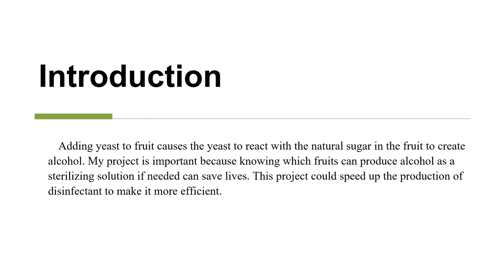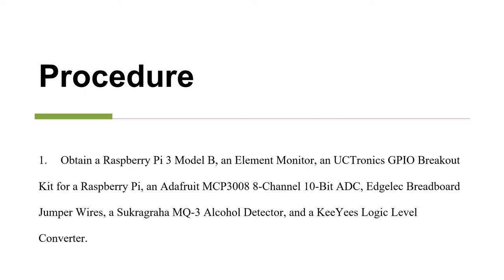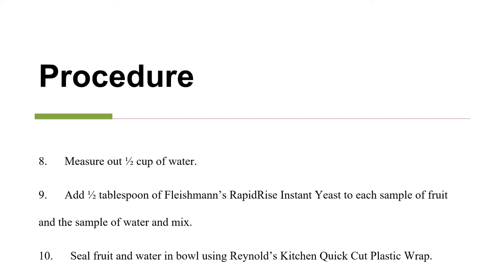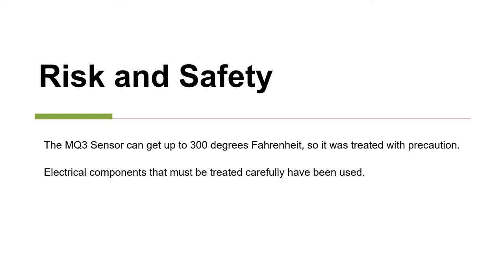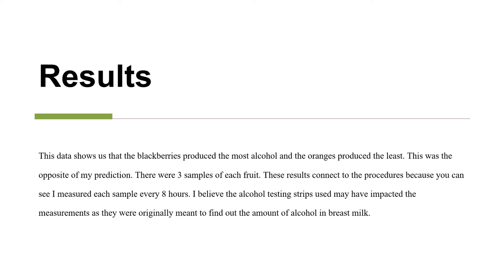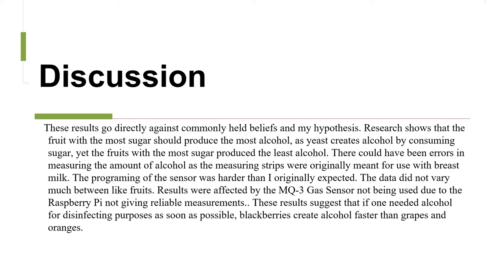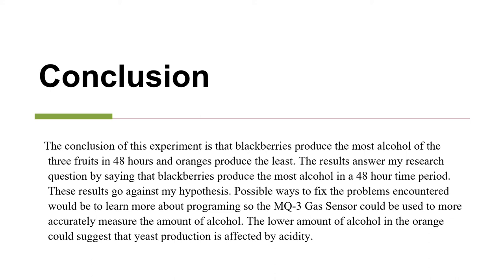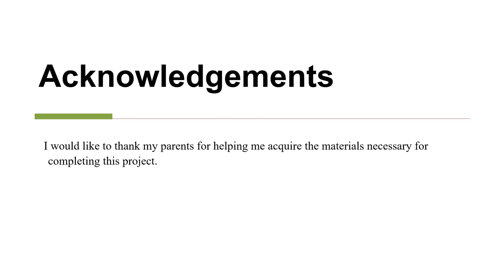BI-4 The Effect of Fermentation of Different Fruit Juices on Alcohol Level